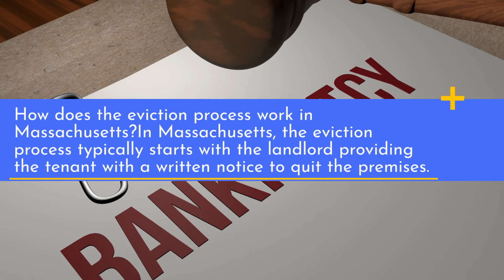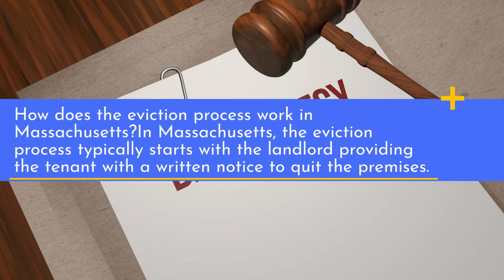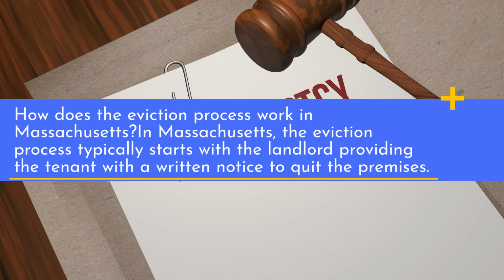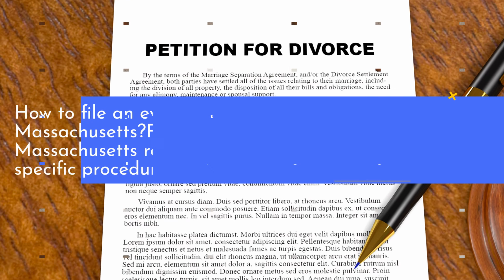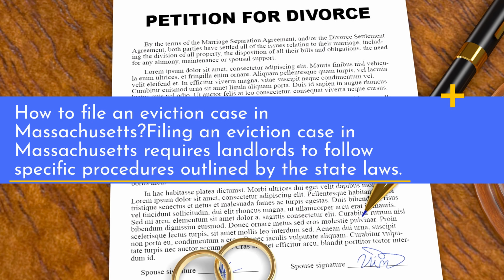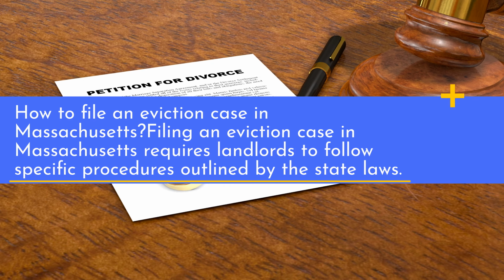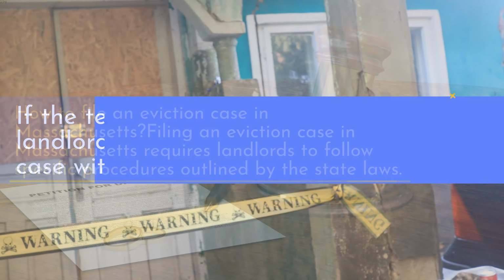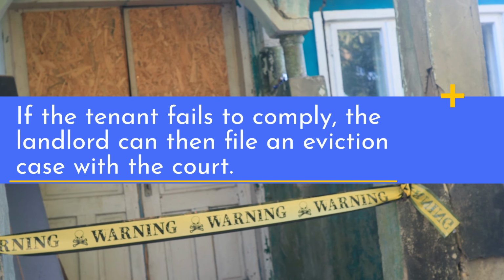Navigating the Eviction Process: Guide to Notice, Constable Service, and 30-Day Notices to Quit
MassachusettsConstable